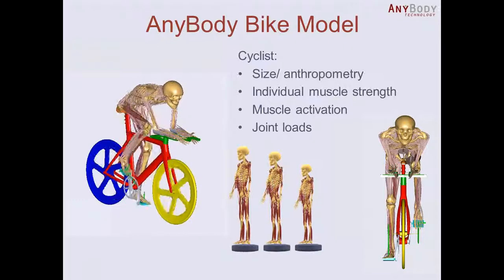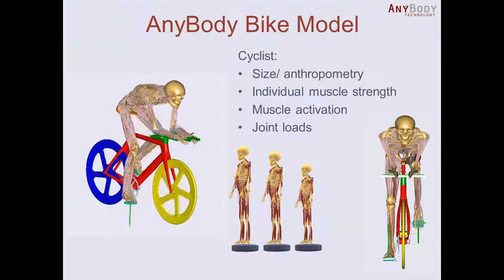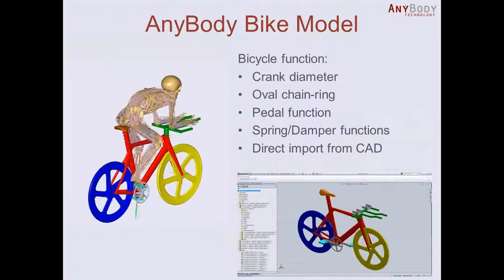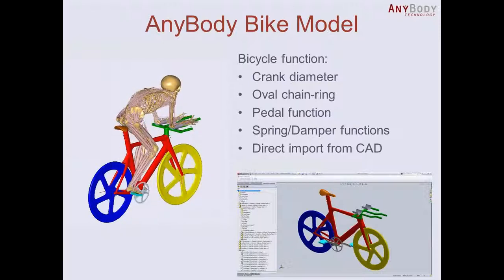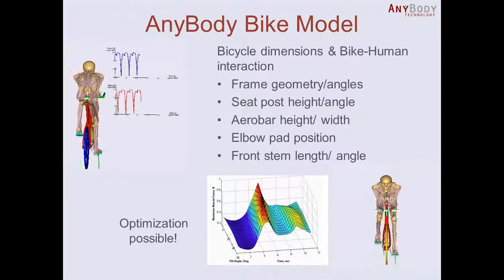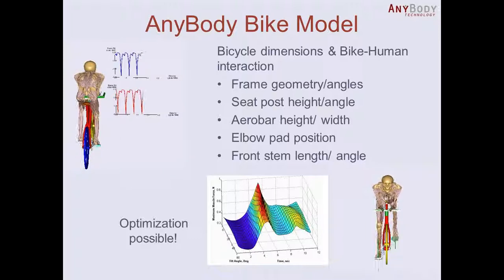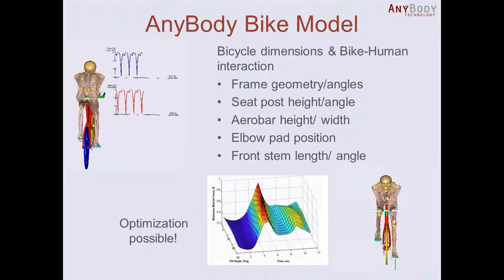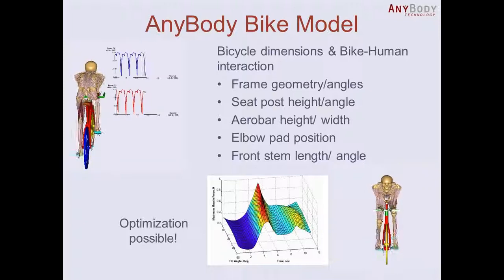AnyBody Bike Model - concept and possibilities of Triathlon / Time Trial bike in AnyBody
This video gives an overview of the AnyBody bike model. You can analyze different subjects riding a bike and see what muscle forces, activities, joint forces and power the have in their body during cycling. Bike dimensions can be optimized according to specific bike riders.

We appreciate Ben Mundy who created the original SolidWorks bike model.